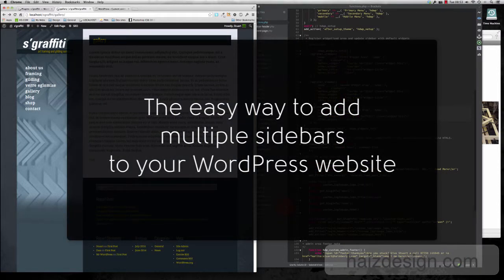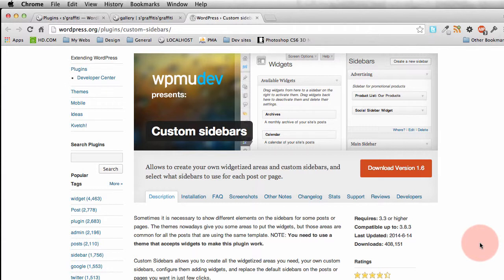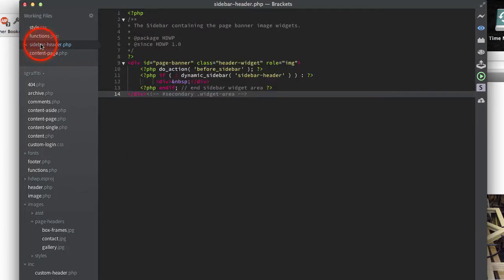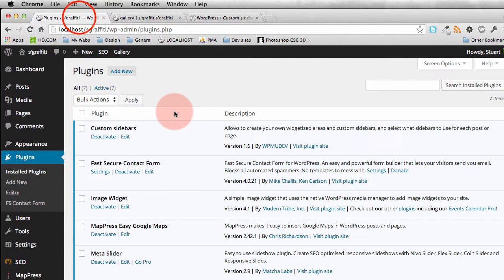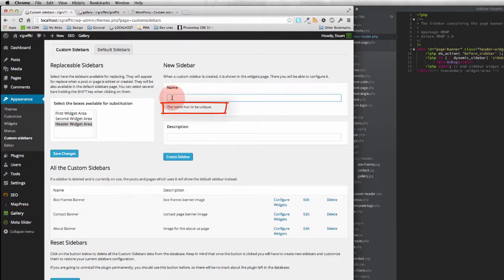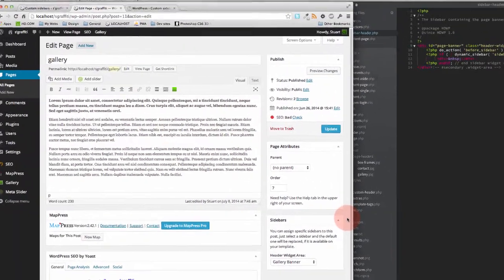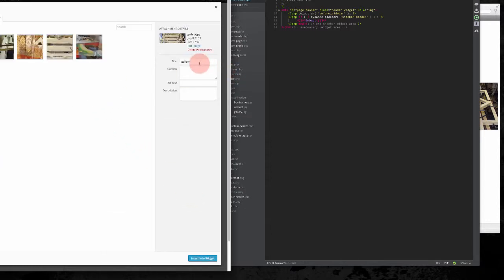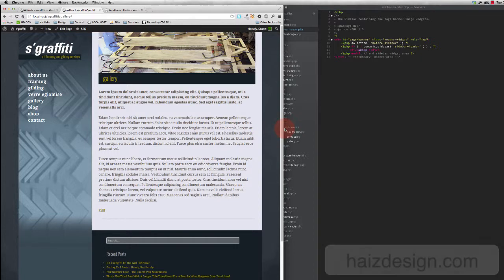WordPress custom sidebars made easy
Add multiple sidebars to your WordPress theme using a plugin. This way, it is easy to create unique widget areas on a per-page basis. Learn how to create sidebars for your WordPress themes then use those as targets for the plugin.

More tips and tutorials at haizdesign.com